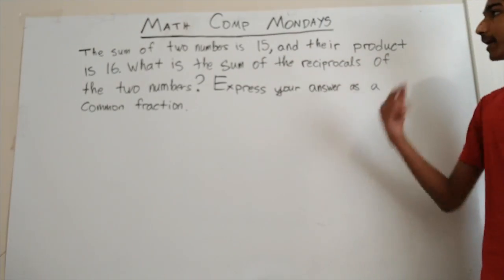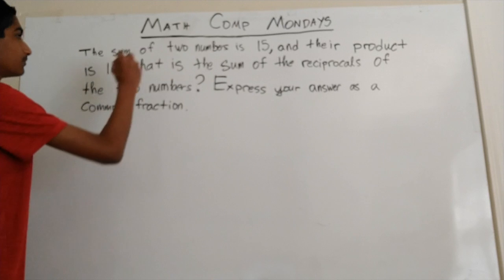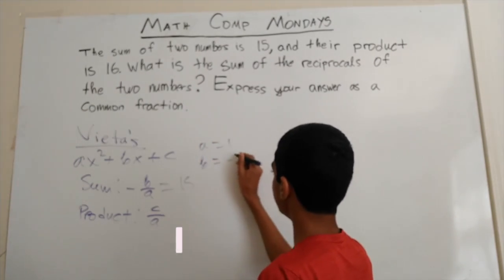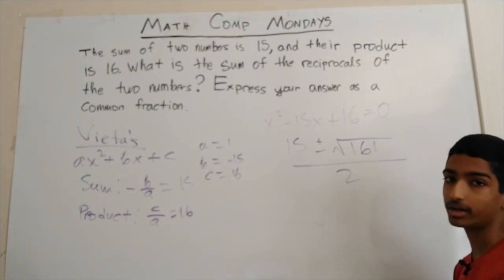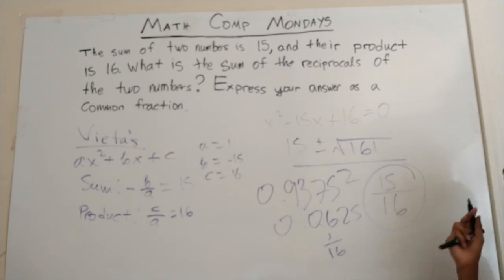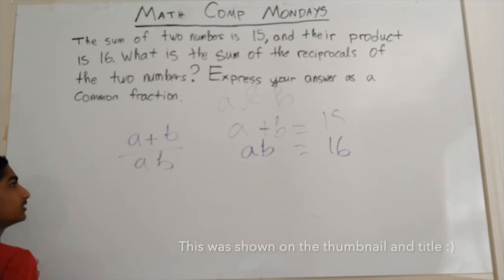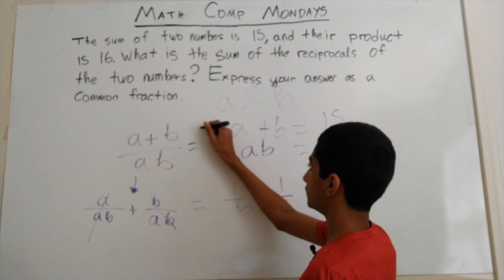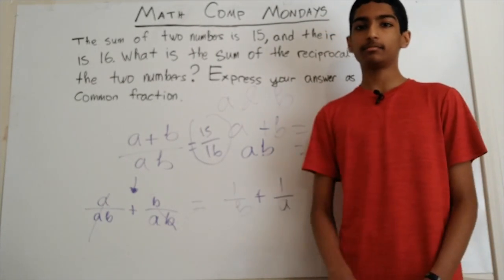MOST High Schoolers DON'T KNOW THIS (a+b)/ab TRICK!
In this video, I go through finding the sum of the reciprocals of 2 numbers, given the 2 numbers' sum and product. As the average high schooler just does school math and not competition math, this is a very unique problem that will intrigue their mind!

TIMESTAMPS:
0:00 Intro
0:34 Briefing on ways to solve
0:54 Complicated Solution
3:35 Subscribe for more!
3:44 Solution With the Trick
5:48 Outro